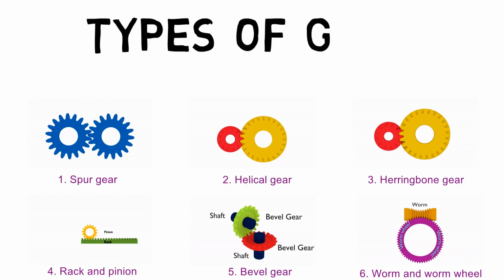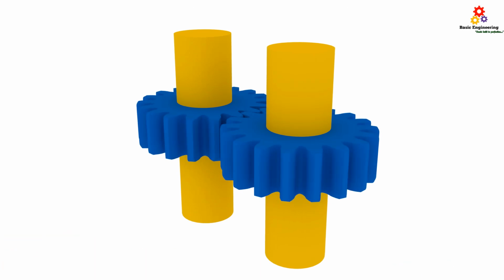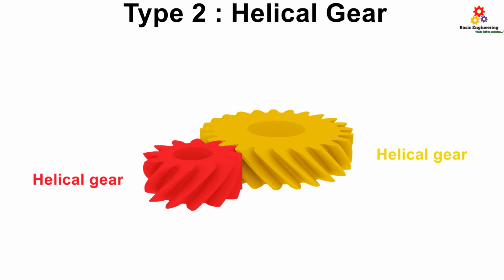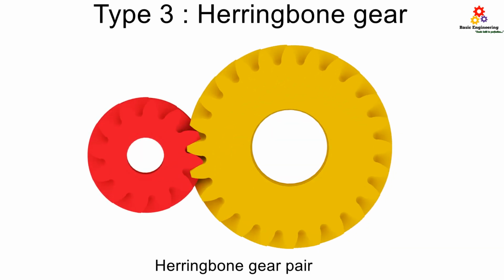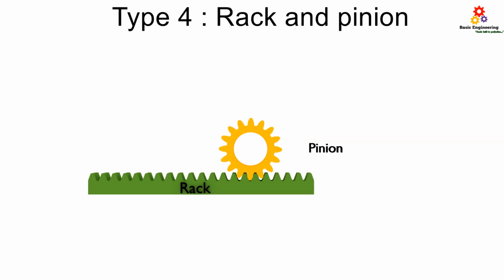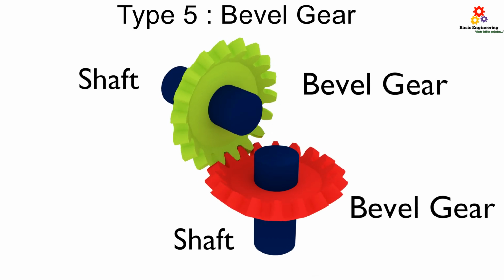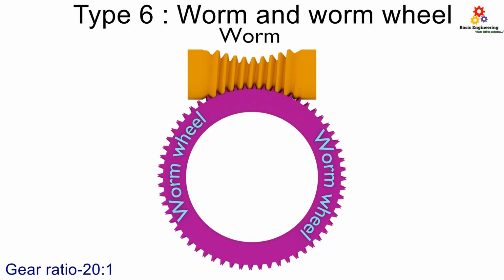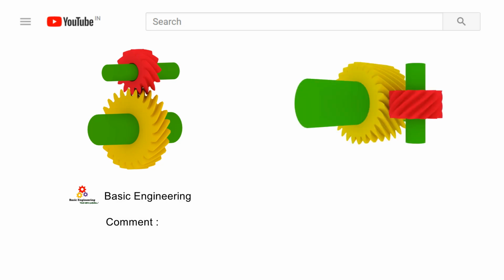Types of gears working animation by Basic Engineering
In this video, I am going to talk about different types of gears used to transfer power between the shafts. The following types of gears are explained in this video with the working animation.

1. Spur gear
2. Helical gear
3. Herringbone gear
4. Bevel gear
5. Rack and pinion gear
6. Worm and worm wheel.